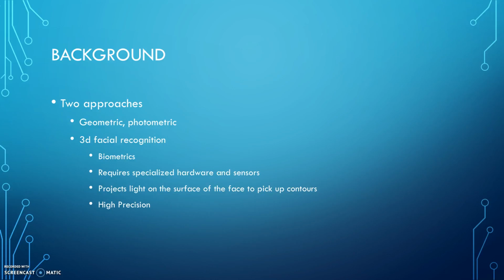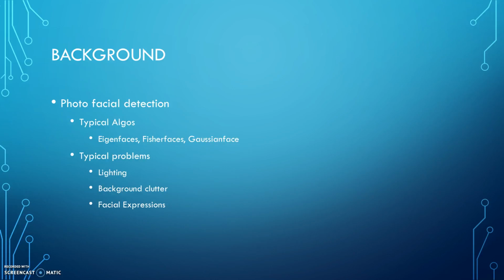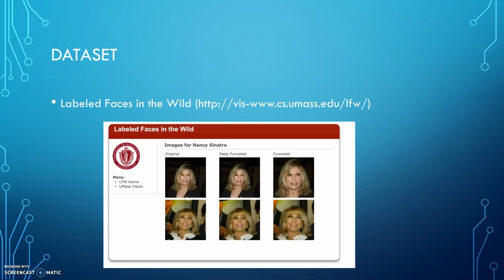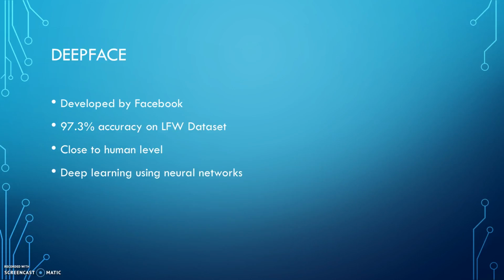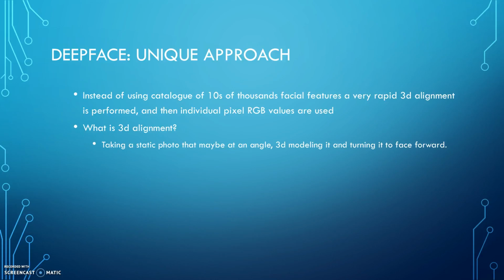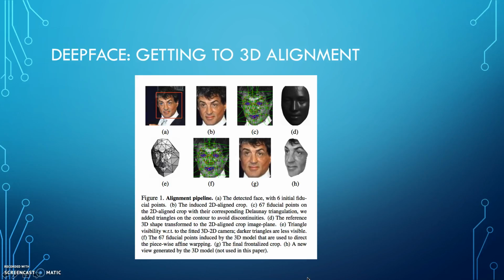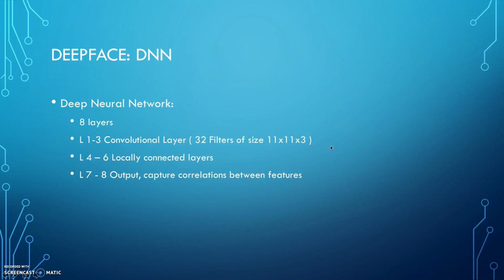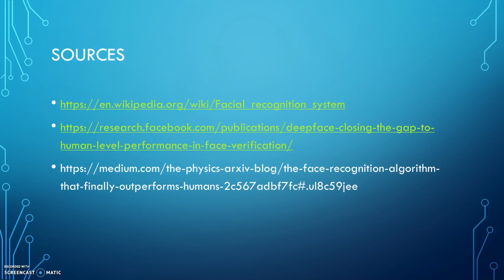AI Facial Rec Overview and Deepface